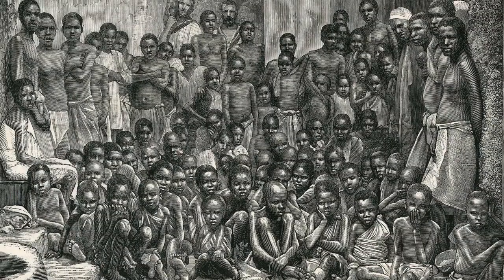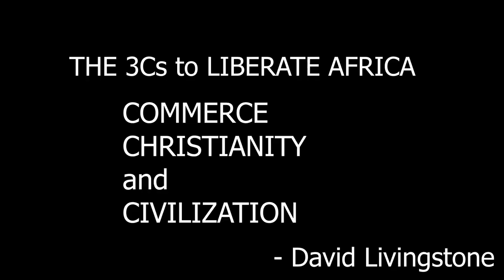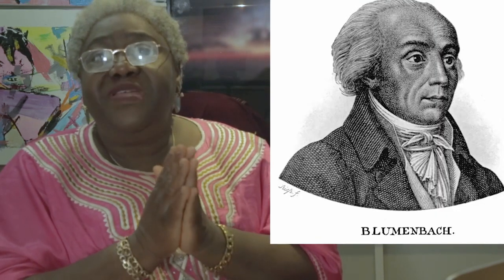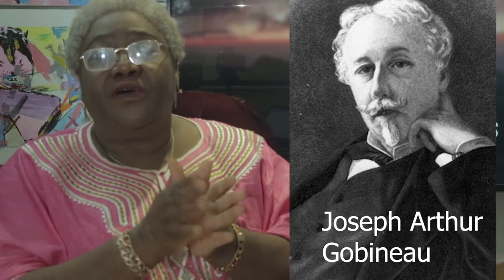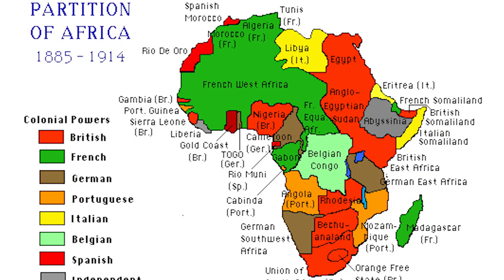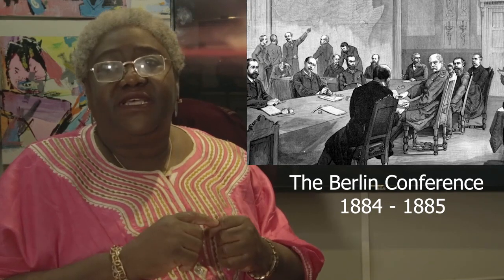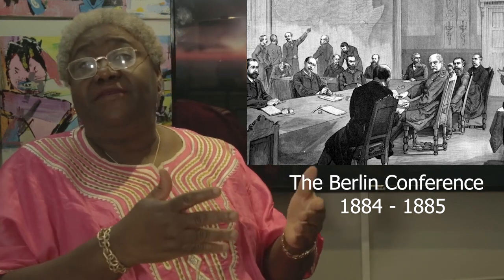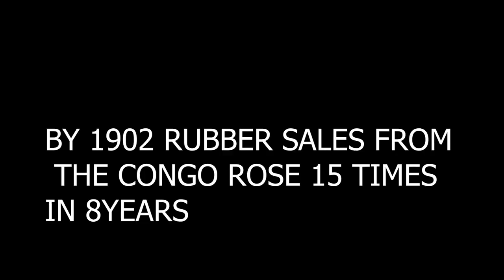How do the developed countries continue to rob Africa of its wealth?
According to research that challenges “misleading” perceptions of foreign aid, more wealth leaves Africa every year than enters it.
You can now listen to our series via podcasts